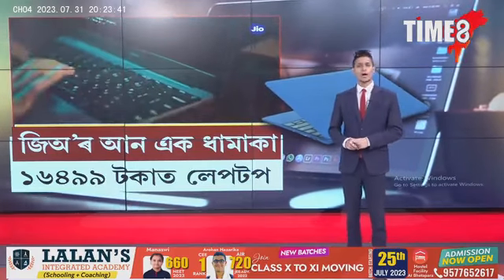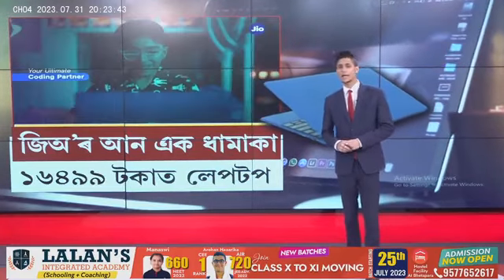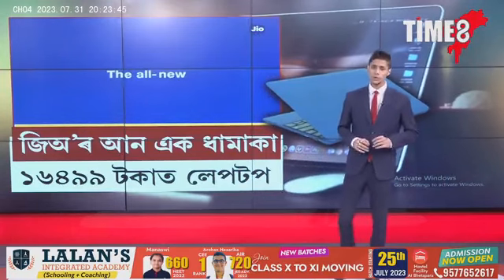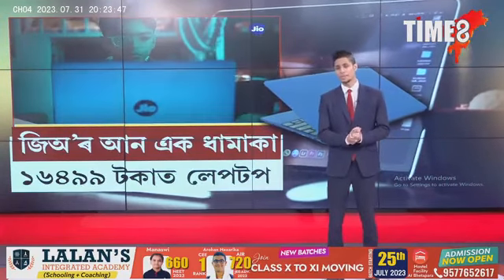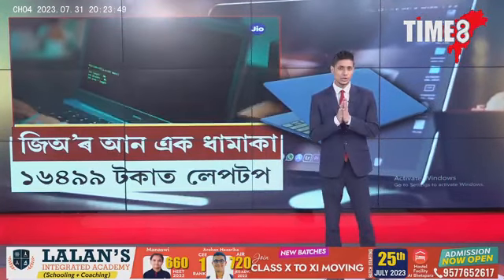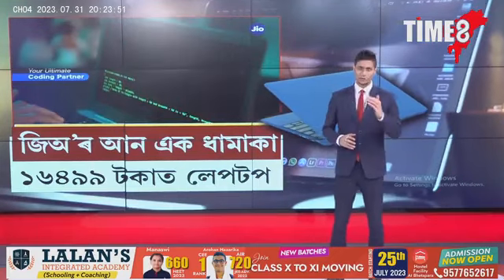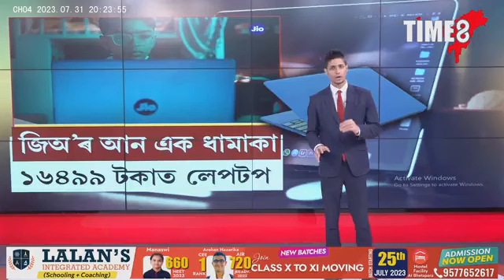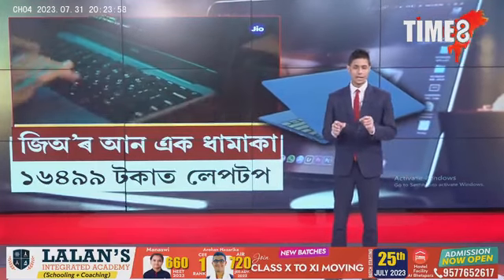ৰিলায়েঞ্চ জিঅ'ৰ আন এক বৃহৎ ঘোষণা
ৰিলায়েঞ্চ জিঅ'ৰ আন এক বৃহৎ ঘোষণা, আজি মুকলি হ'ল জিঅ'বুক লেপটপ, ১৬৪৯৯ টকাত উপলব্ধ এই বিশেষ লেপটপ